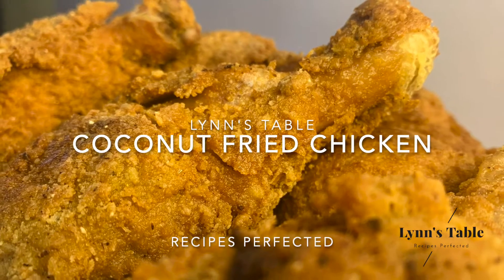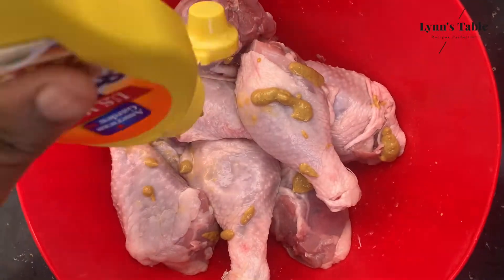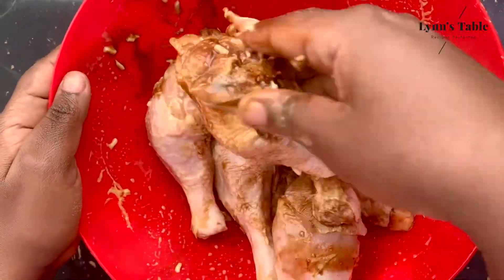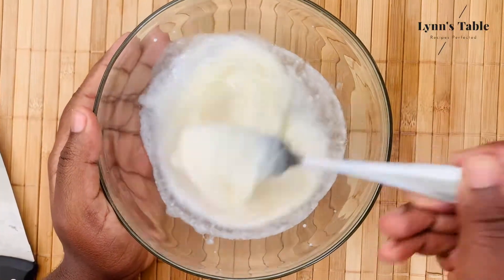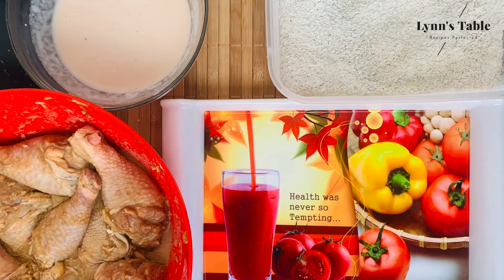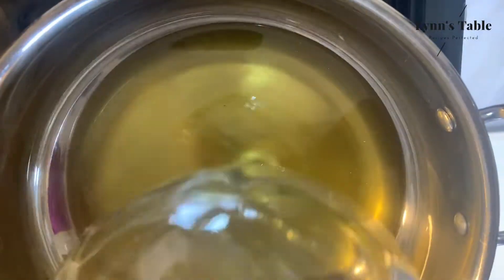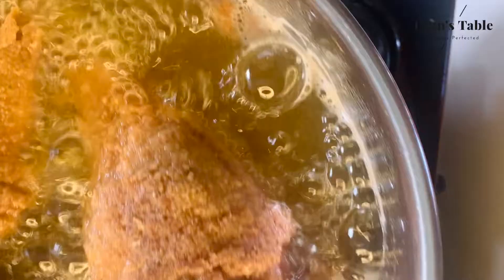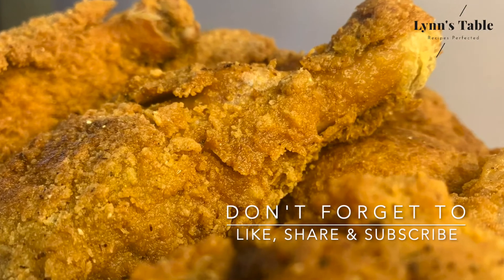Coconut Fried Chicken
In this video, I will be showing casing how to make Coconut fried Chicken🍗.🍗.🍗.. The recipe and ingredients 🍅 🌿  are at the end of the video.